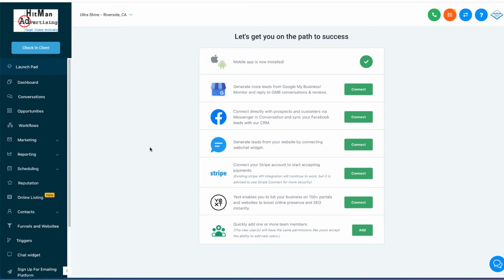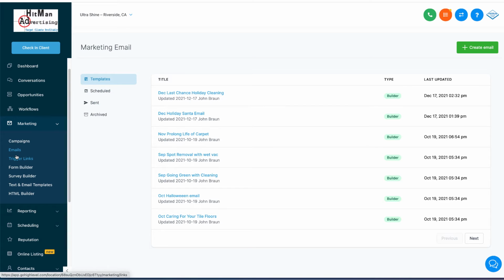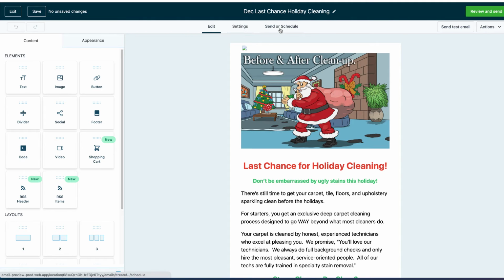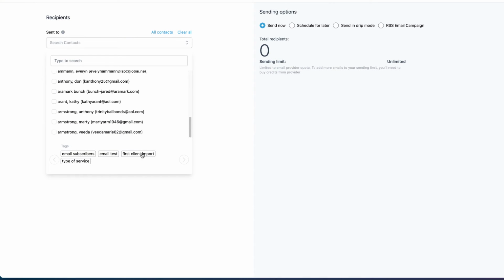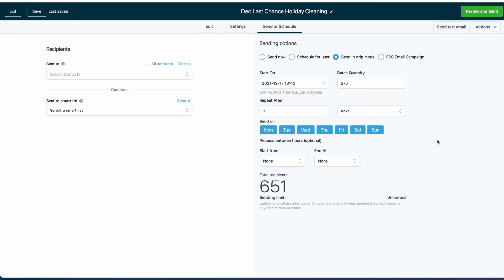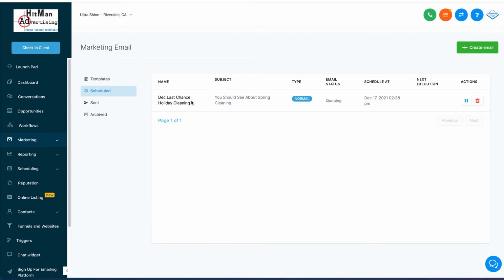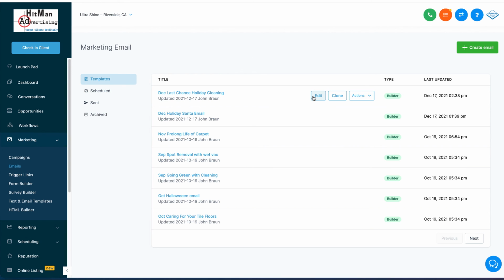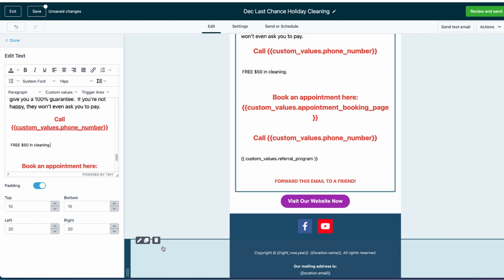Sending Email in Go High Level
Here's a quick easy way to send email and go high level software. This email marketing platform is ready to go for members of the Ayr club. All of the emails for the entire year will be popped into your system and all you need to do is schedule them to be sent, and put in your custom values. That's it your marketing is done.